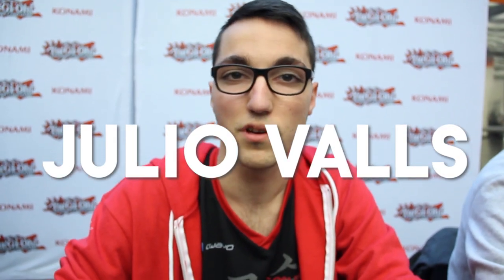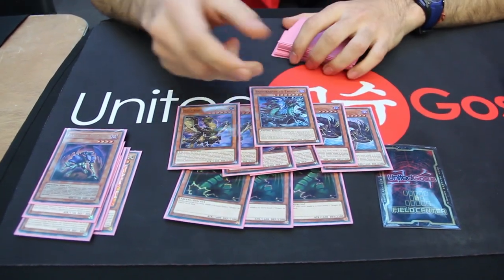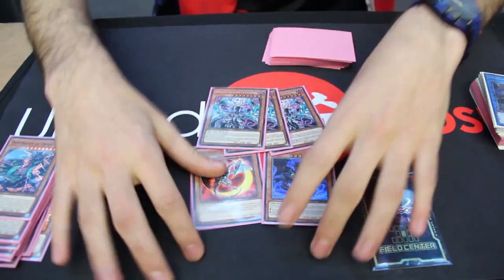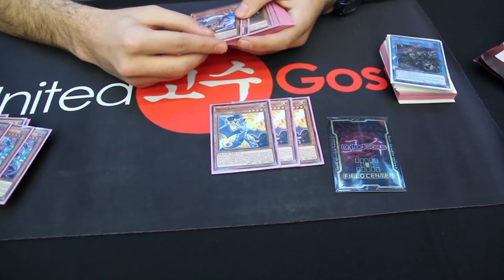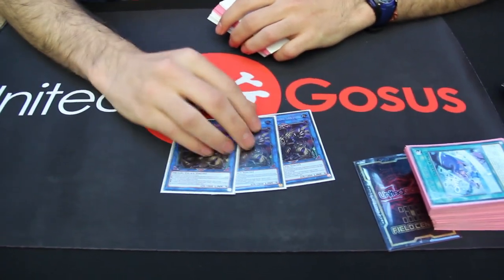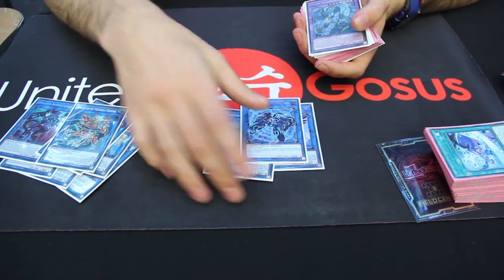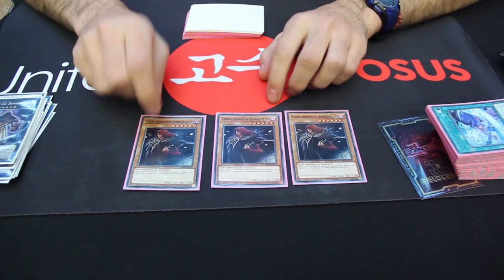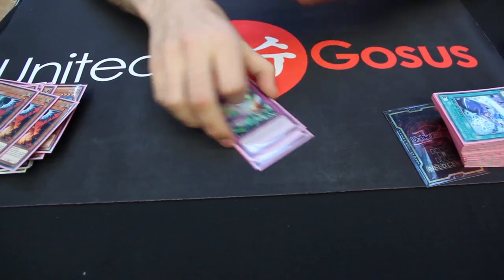TOP 64 - Thunder Danger! Guardragon Deck Profile // YCS Düsseldorf 2019 - Julio Valls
Great Player, Great Deck Deck List, YCS Düsseldorf 1. Over 2300 players attended the Main Event. Enjoy!

Owayo